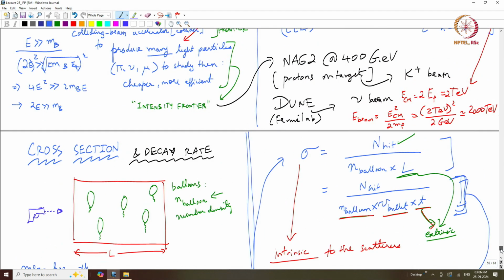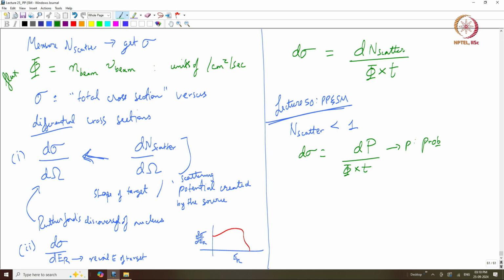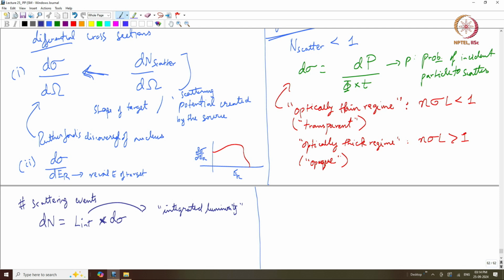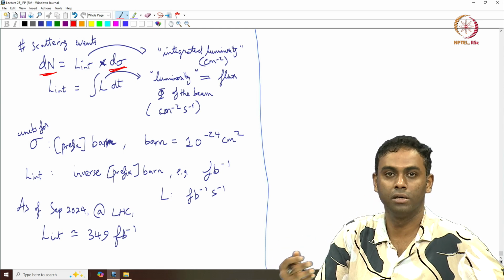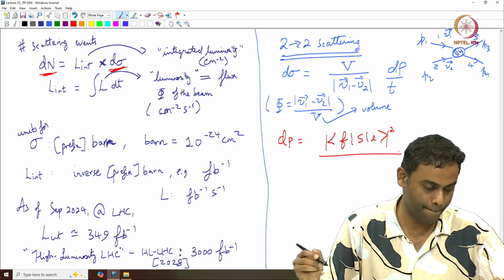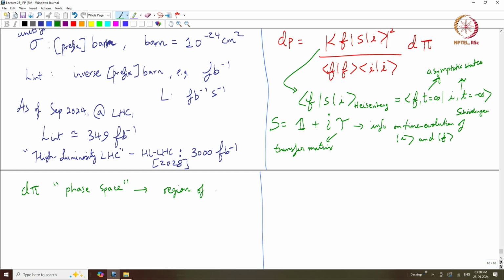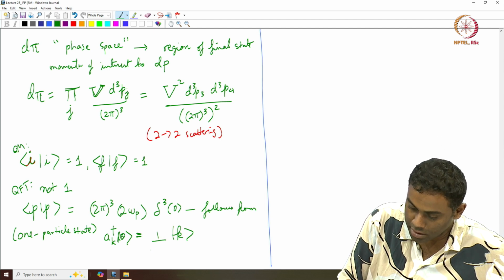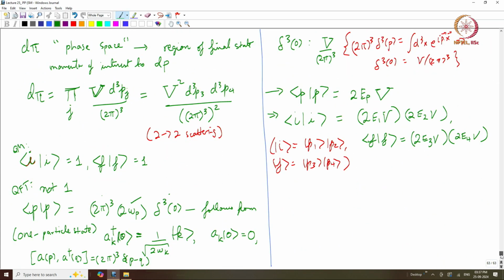Lec 50 Deriving 2-to-2 cross section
Probability, luminosity, S-matrix